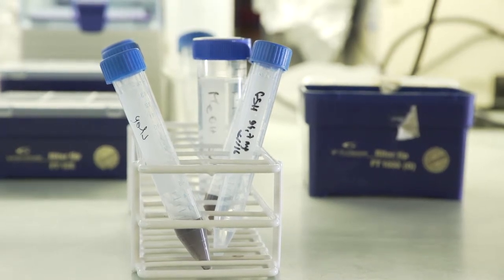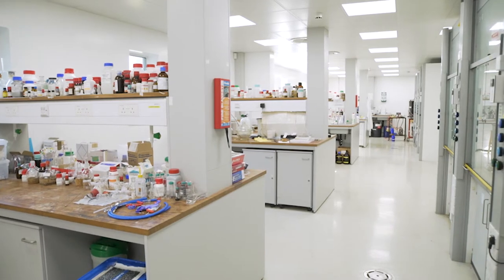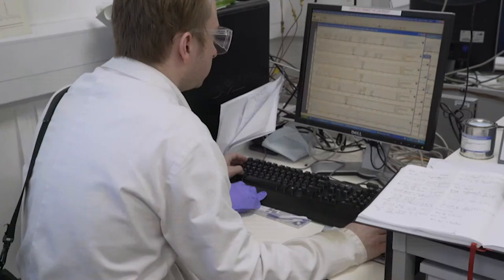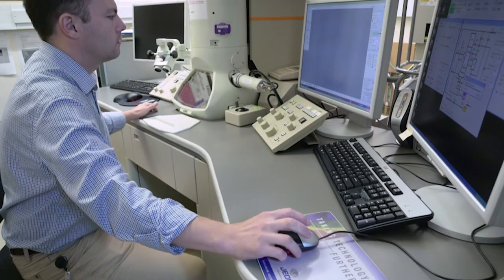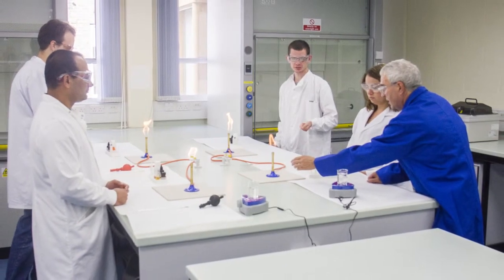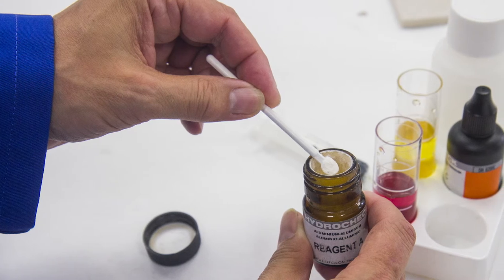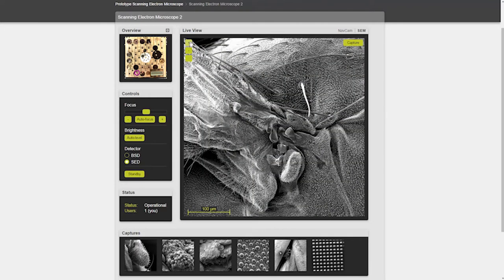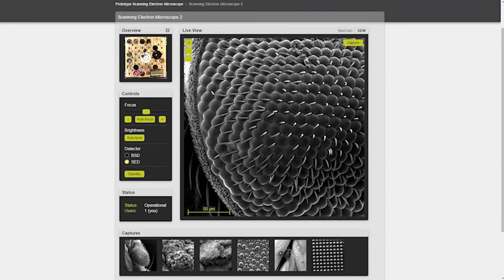The Open University Stem Labs